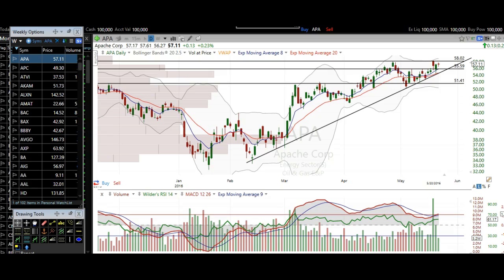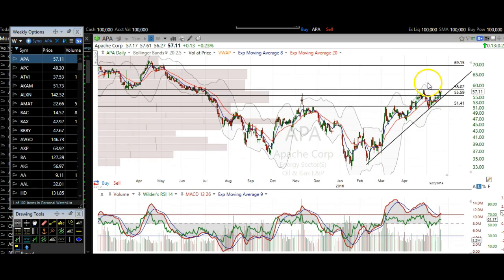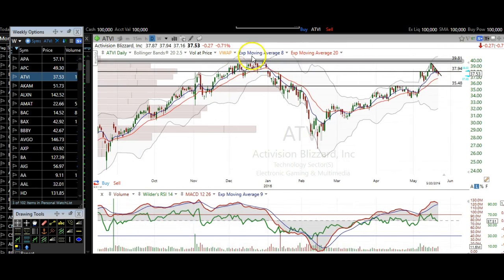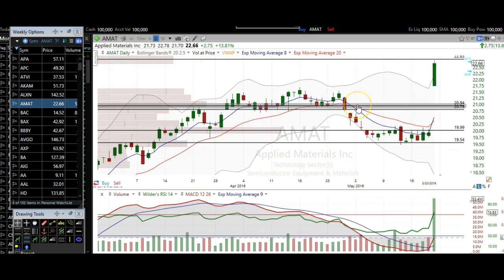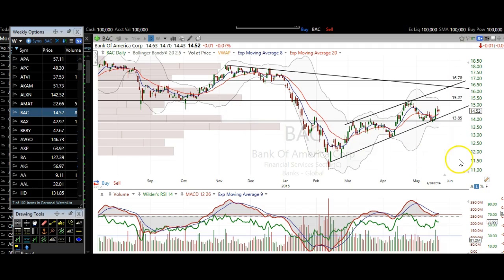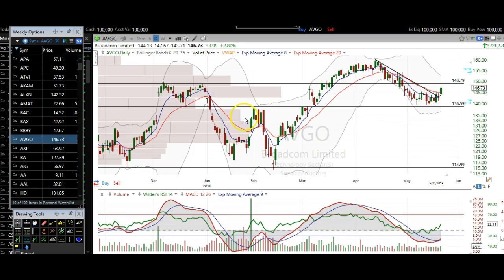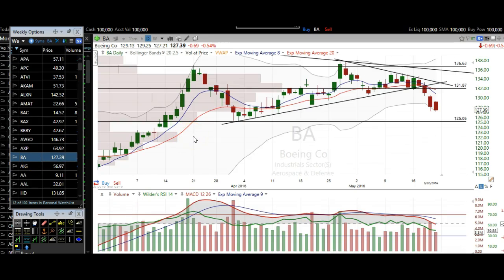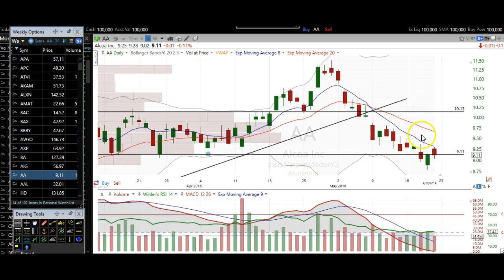52116 Stock Market Stock Chart Techncial Analysis APA APC ATVI AKAM ALXN AMAT BAC BAX BBBY AVGO AXP